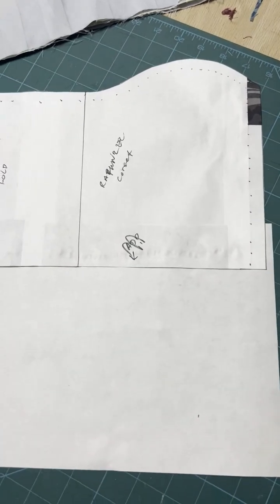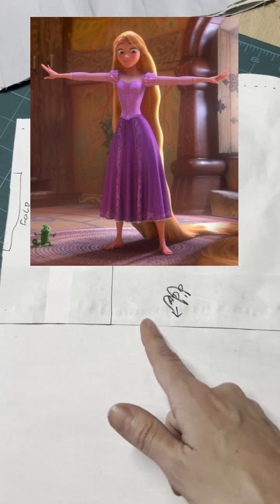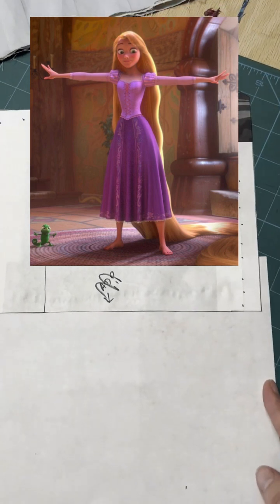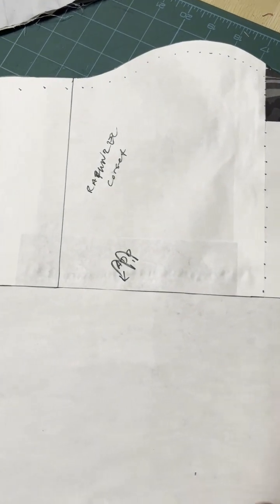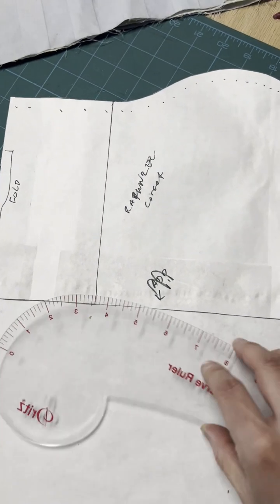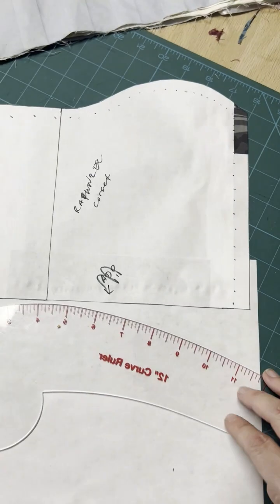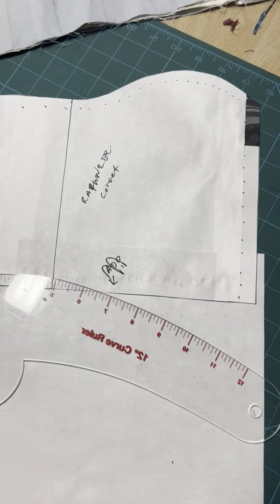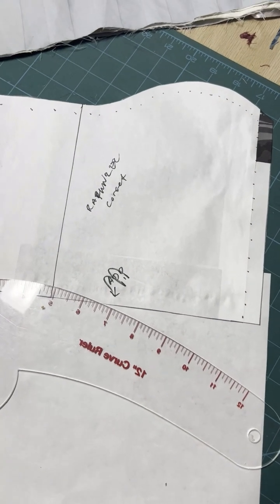Making of Rapunzel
This isn't a sewing tutorial, just a quick overview of how I draft/alter patterns to make costumes.  There's a lot of "process" behind basic sewing skills!

Credits:
All photos of Rapunzel belong to Disney
Please visit CKC (Create Kids Couture) for great sewing patterns
For a more detailed explanation of how to make a modesty placket, check out Melly Sews on YouTube